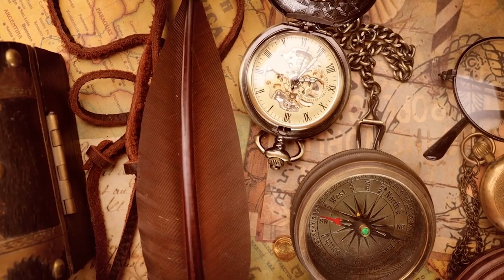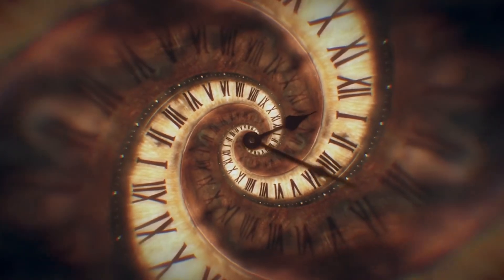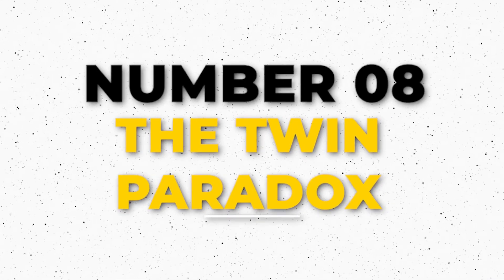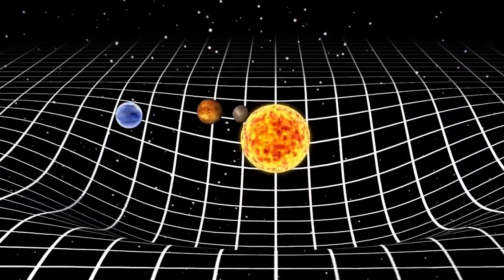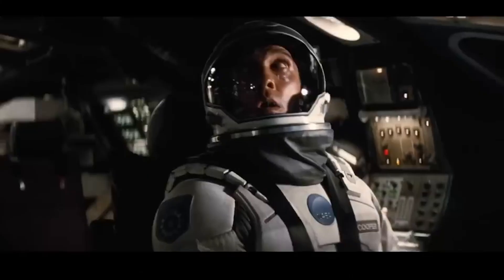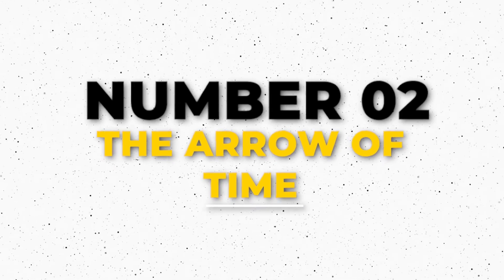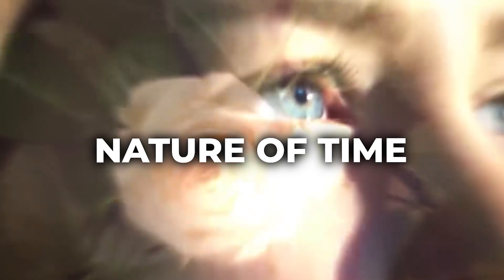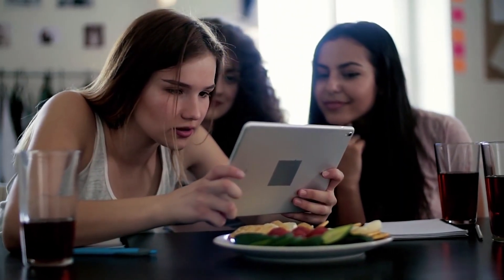Einstein's Biggest Secret About Time... UNVEILED!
Imagine waking up to a world where everything you thought you knew about time is turned upside down. What if the ticking clock and the future you've been planning for are nothing but illusions? In this captivating video, we delve into groundbreaking scientific discoveries that challenge our fundamental understanding of time itself.

Join us as we explore mind-bending realities surrounding one of the universe's greatest mysteries—time. From childhood, we've been taught that time flows in a linear fashion, marked by clocks and calendars dictating our lives. But what if this perception is fundamentally flawed? We’ll uncover revolutionary theories from Einstein’s special relativity to the intriguing concept of the block Universe, which suggest that time may not exist at all.

Prepare to have your beliefs shaken as we present ten astonishing findings and hypotheses that could redefine how you perceive reality. For instance, consider whether time might be just an elaborate magician's trick—a construct designed to help us make sense of existence while masking deeper truths about our cosmos.

We will also illustrate these concepts with fascinating examples like the twin paradox, demonstrating how different experiences can lead to drastically different perceptions of aging and reality itself due to phenomena such as time dilation.

By watching this video, you'll embark on an intellectual journey through space-time theory and beyond—questioning everything you thought was true about past, present, and future. Are you ready to unravel these mysteries?

00:00 - Introduction
00:01 - The Concept of Time
00:30 - The Nature of Time
01:00 - Theories Challenging Time
01:30 - Time as a Magician's Trick
02:00 - Einstein's Revolution
02:30 - The Twin Paradox
03:00 - Gravity's Influence on Time
03:30 - The Block Universe
04:00 - The Illusion of Free Will
04:30 - Quantum Mechanics vs. Relativity
05:00 - Time Without Time
05:30 - The Arrow of Time
06:00 - The Future of Time
07:00 - Conclusion